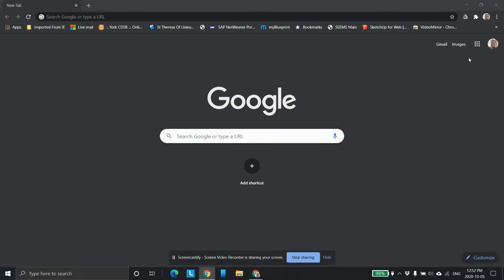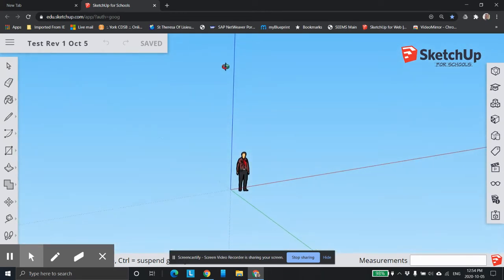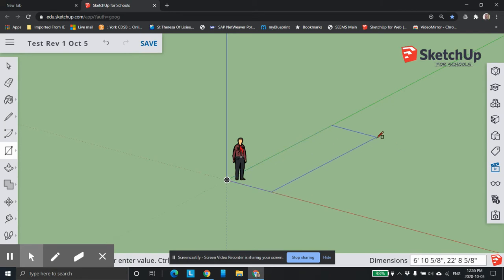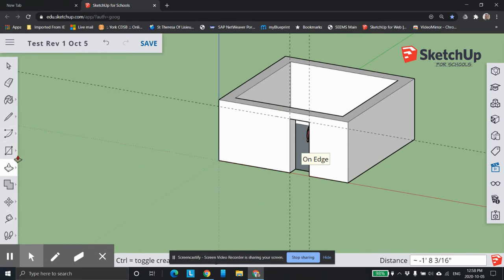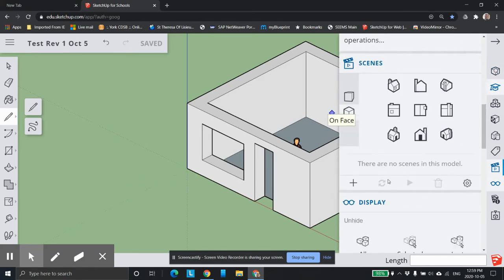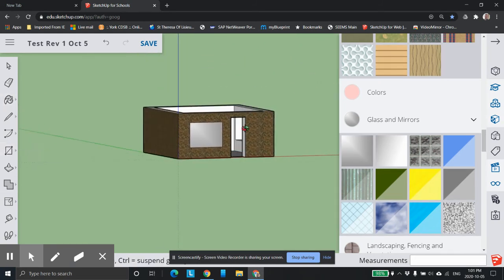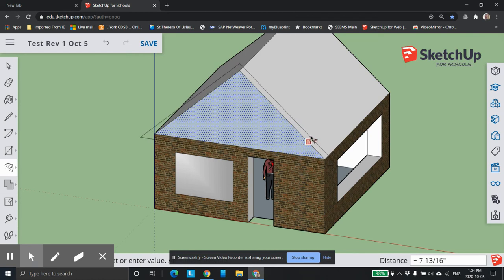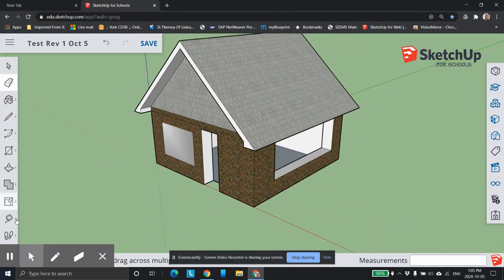SketchUp Tutorial A Introduction to SketchUp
Introduction to Google sketchup. This lesson assumes you have never used this awesome program.